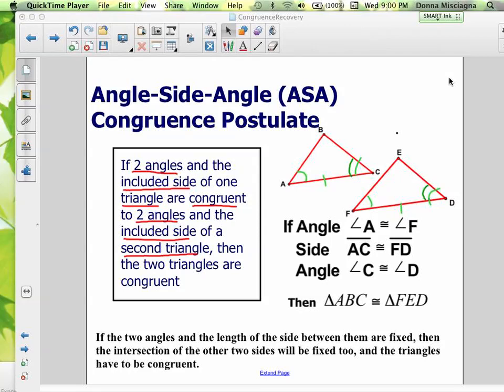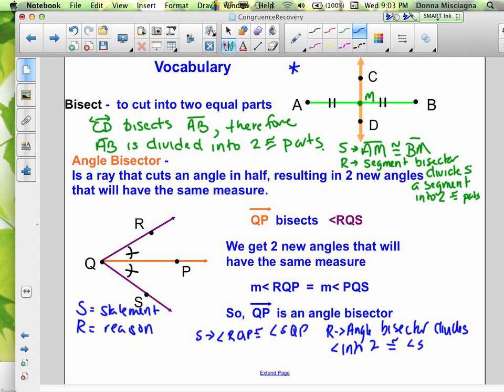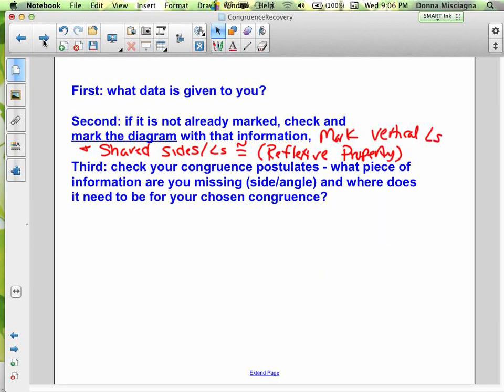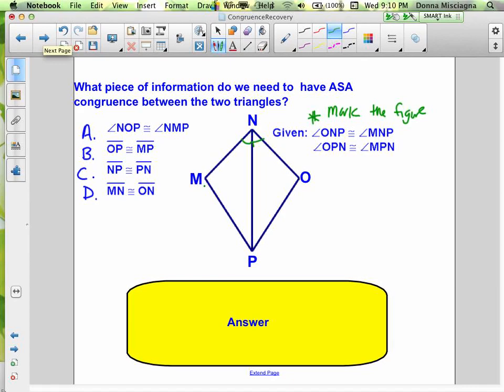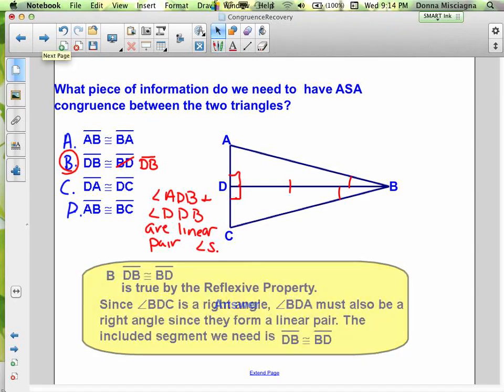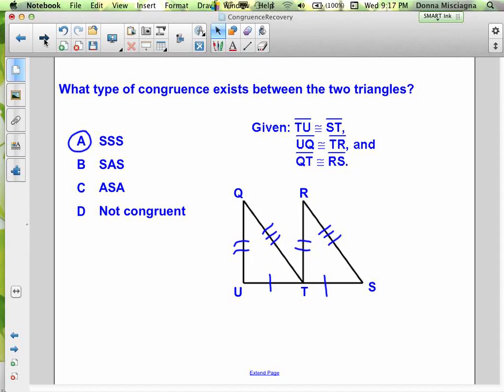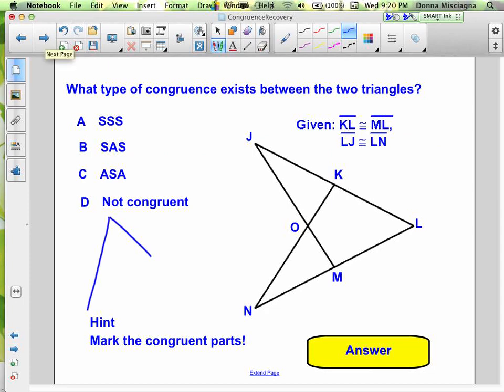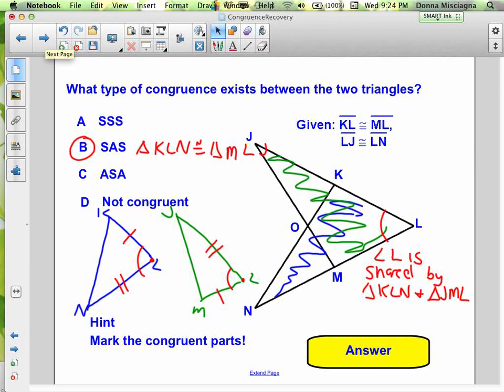ASA Triangle Congruence Broadband